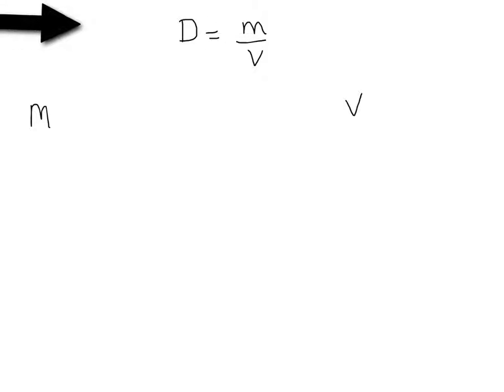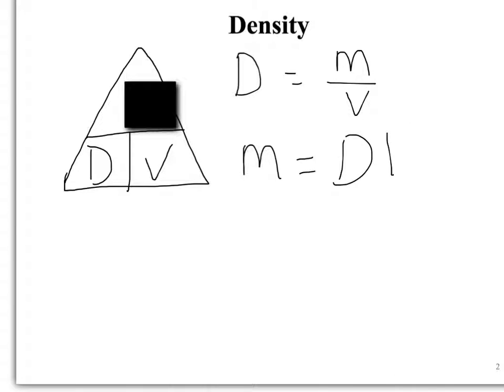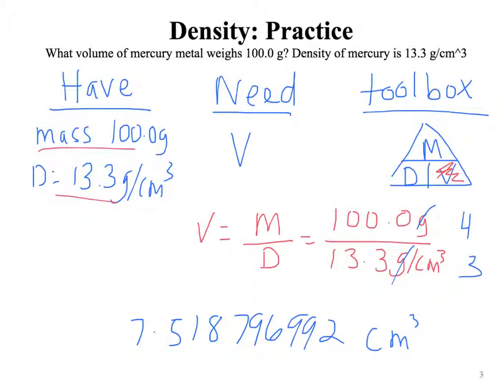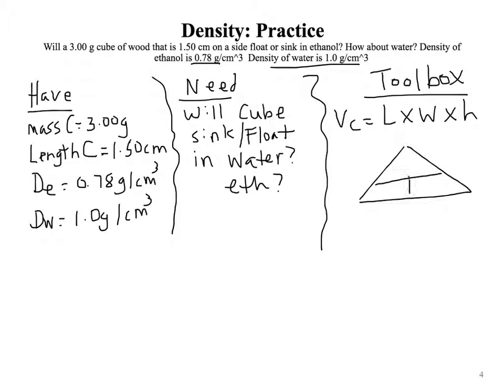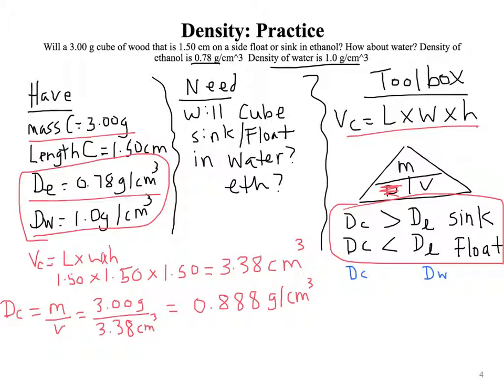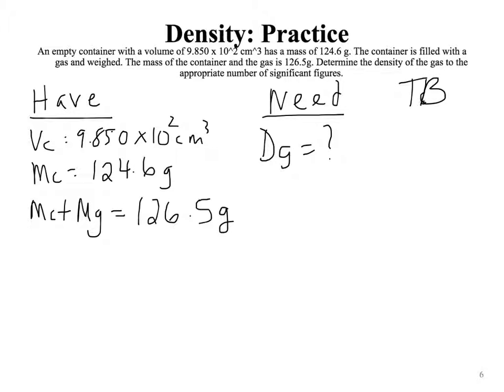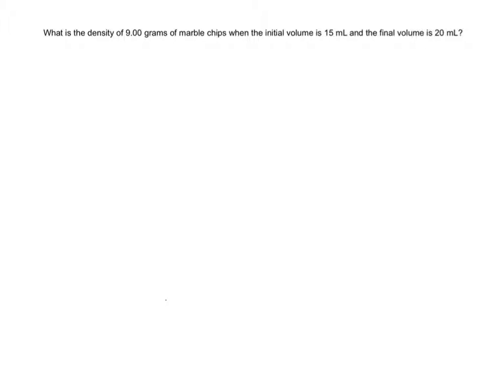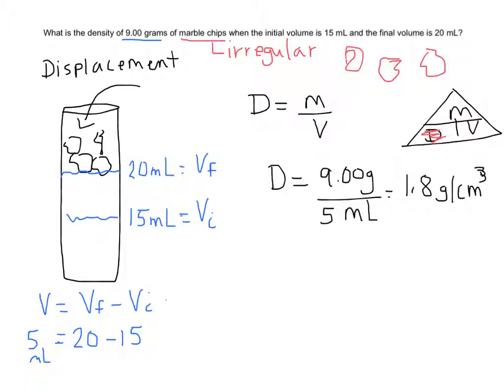Density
This video is designed for chemistry students to understand density: solving for d,m and v, displacement. Remember practice makes perfect!